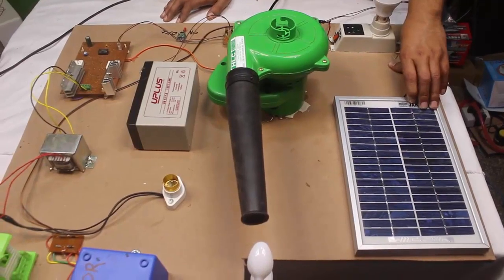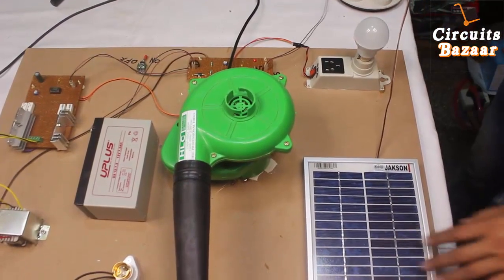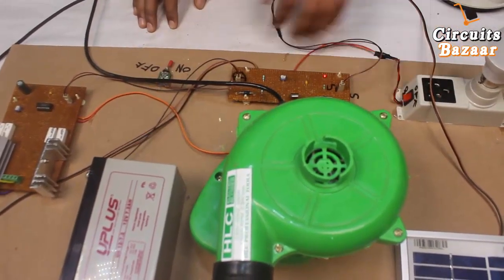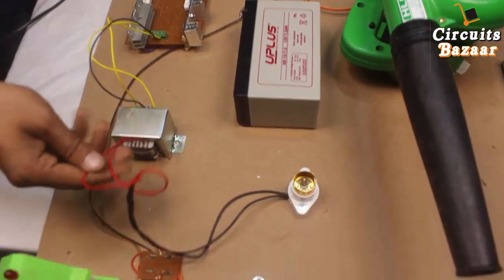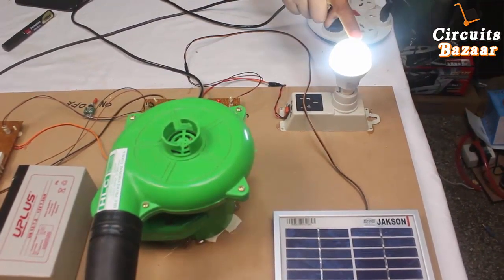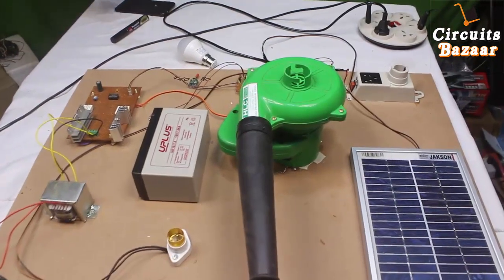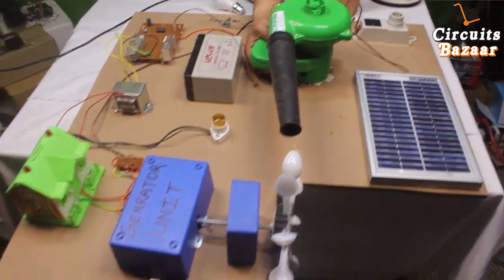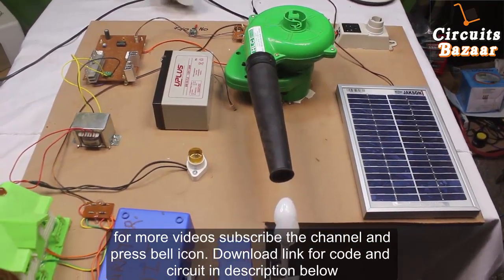Hybrid Power Plant with Wind and Solar Energy Project with working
Here in this project we are going to study how to develop electricity with dual source. Dual source here is Wind energy and Solar Energy

Timestamps
00:00 - 1. Introduction
00:16 - 2. About Solar Panel
00:48 - 3. Solar Charger Circuit.
01:20 - 4. Solar Inverter Circuit & Testing
02:22 - 5. Explanation about the wind mil.
03:18 - 6. Testing of the Wind mil.

To get DIY KIT:- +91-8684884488